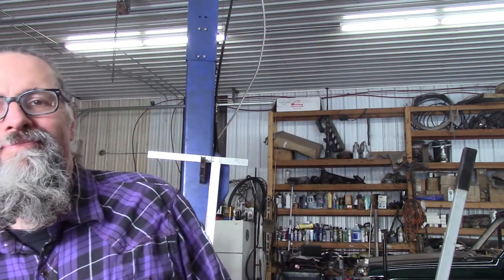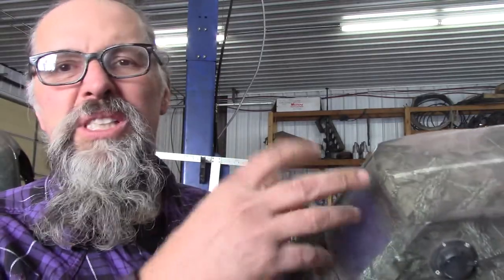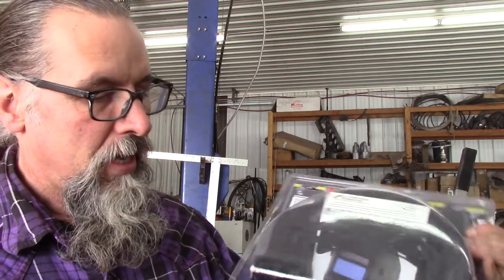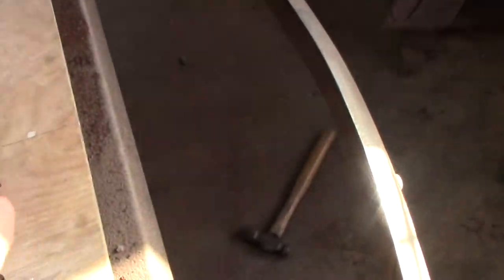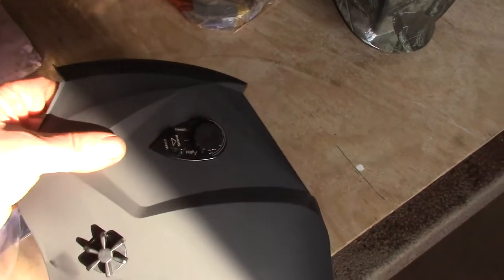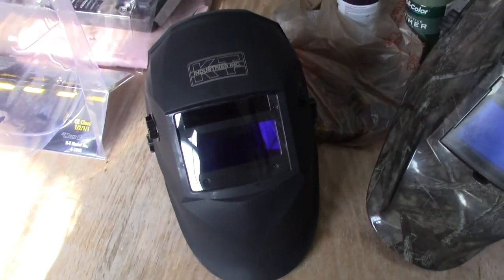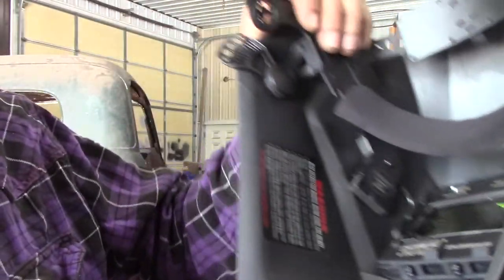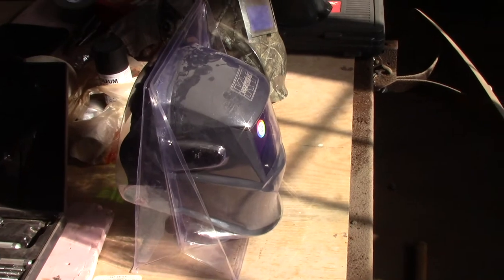KT industries welder helmet review vs auto arc and metal man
I review the KT industries Inc. welder helmet and compare to my old auto arc and metal man helmets. The Kt preformed well as I was welding on my 1948 Studebaker M5 truck. being able to see and follow the weld in progress is of course essential to getting quality welds. This is my first welding helmet review.